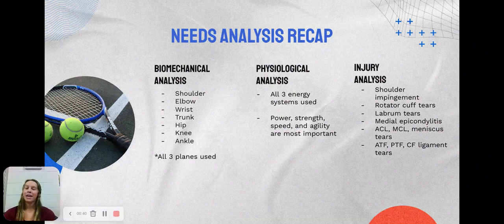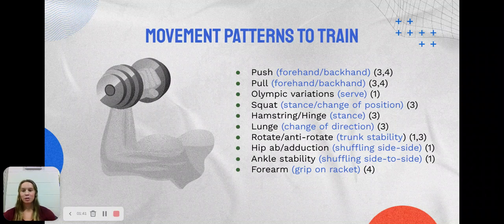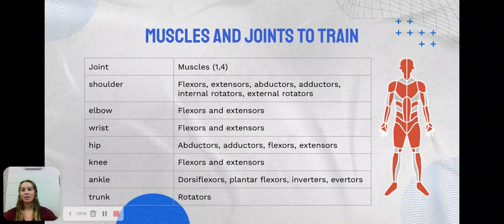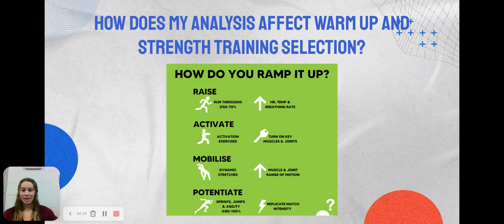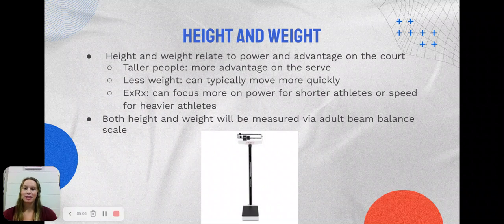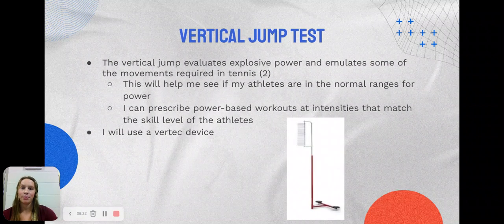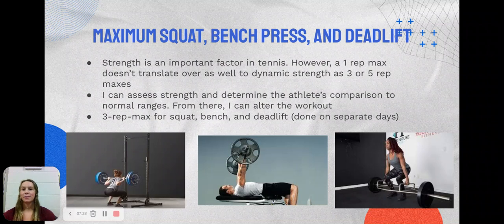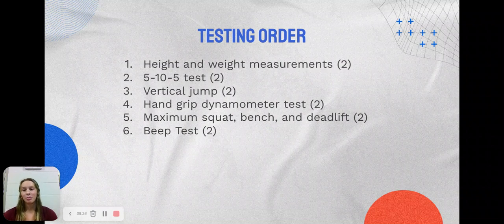Tennis ExRx project pt. 1B